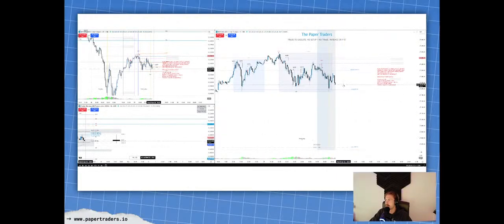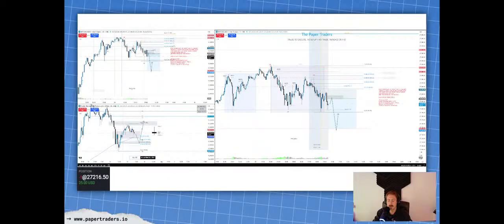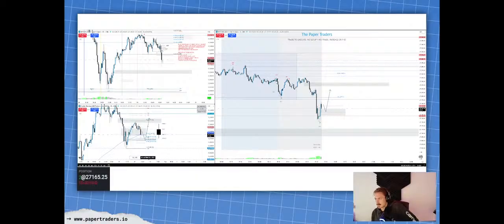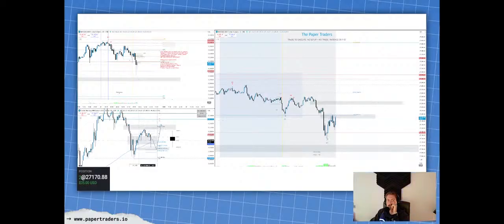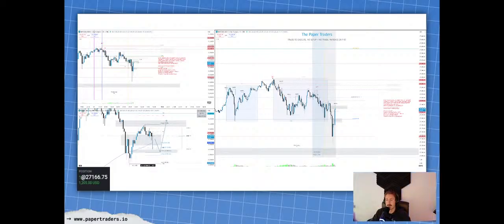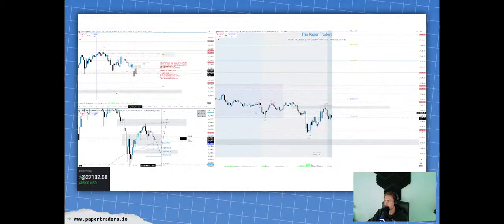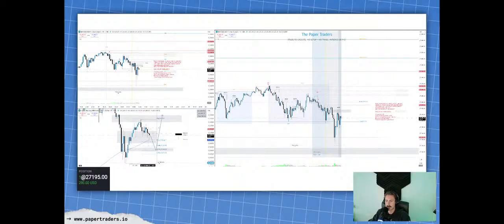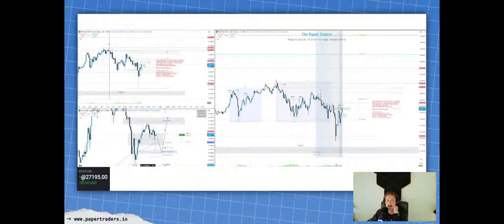🔴 LIVESTREAM: Morning Prep (4/29/2026)